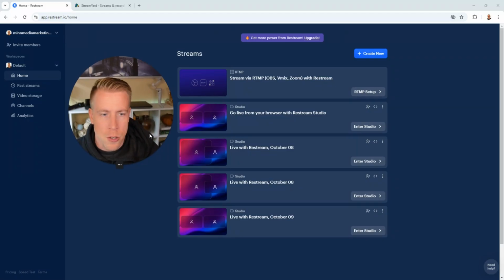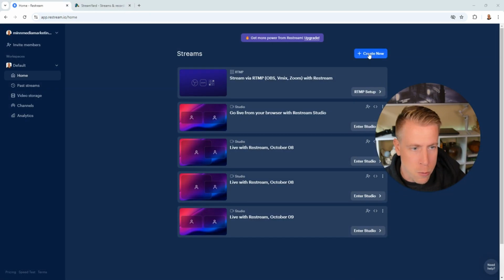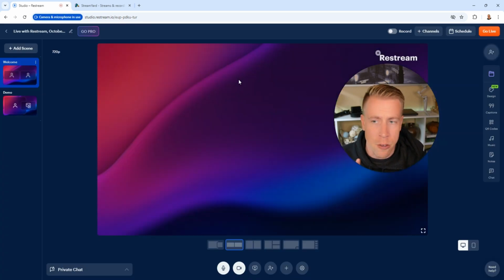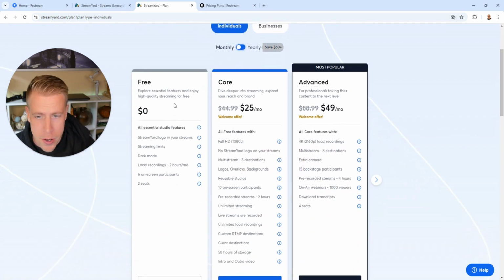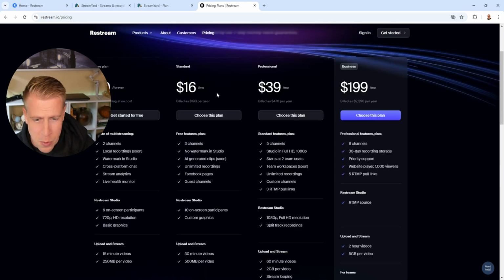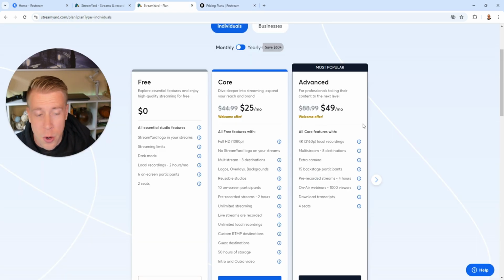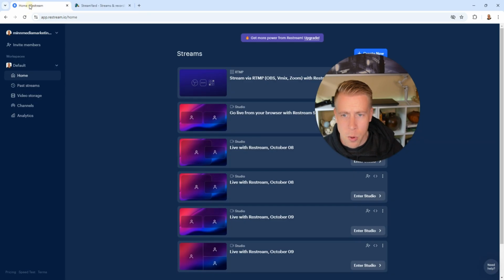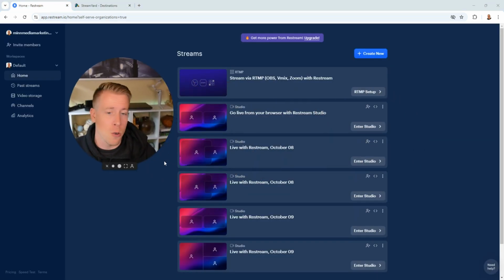Restream vs StreamYard Differences - Which to Choose?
A detailed comparison of Restream and StreamYard, focusing on their key differences in features, ease of use, and pricing. Discover which platform is better suited for your live streaming needs and which offers more value for your specific setup. Get the insights you need to make the right choice!